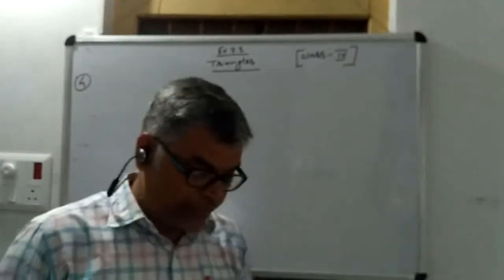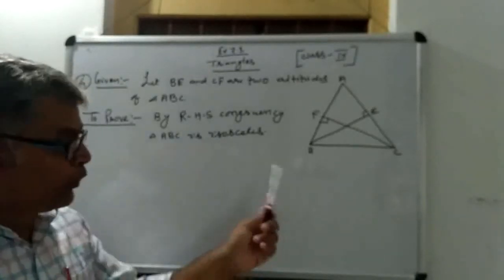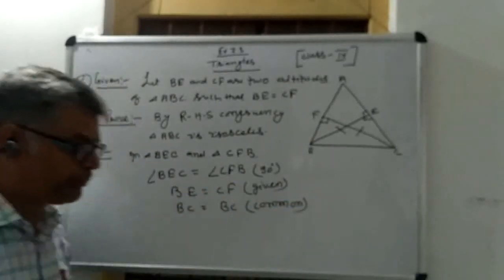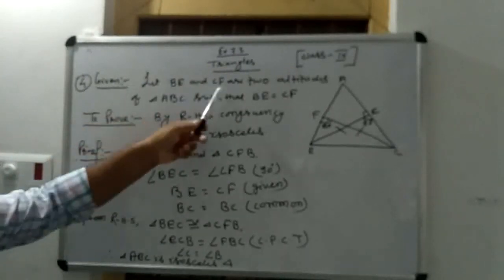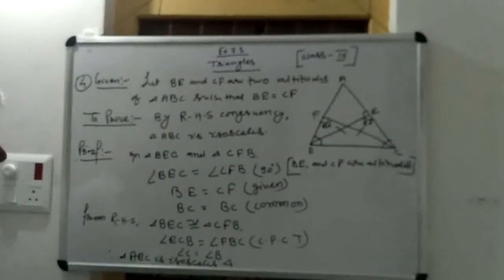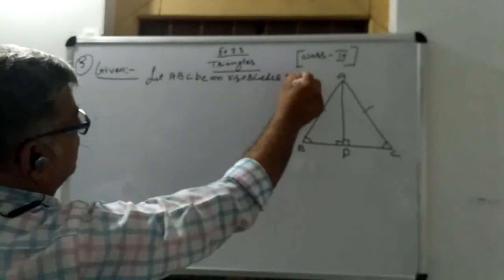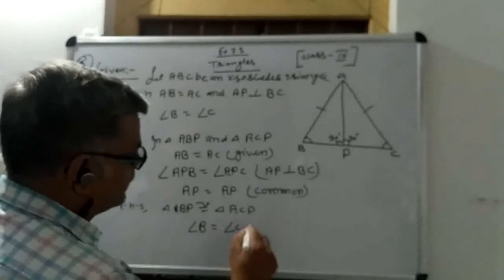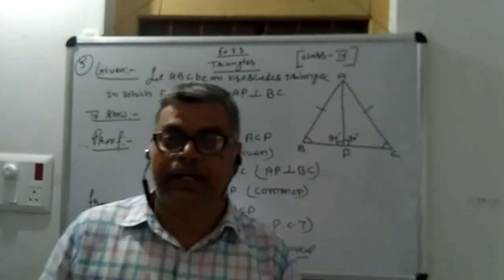Class 9, Triangle ex.7.3